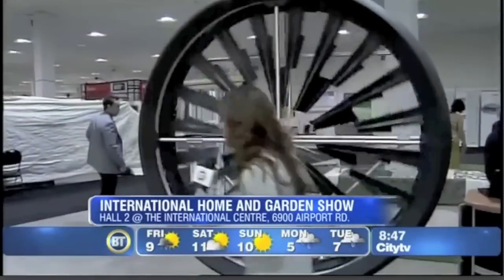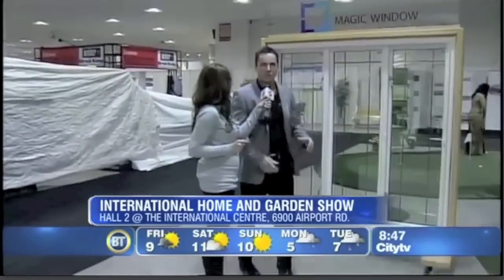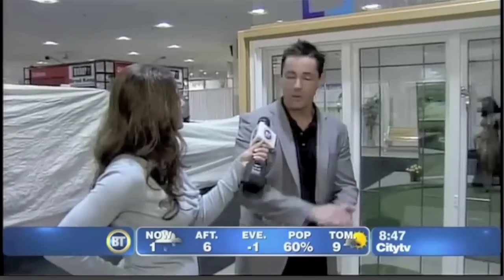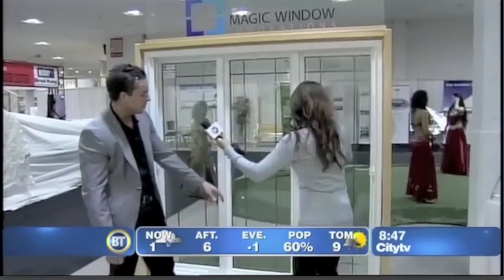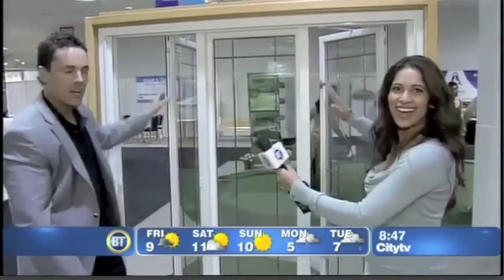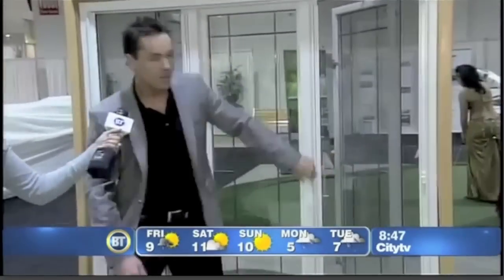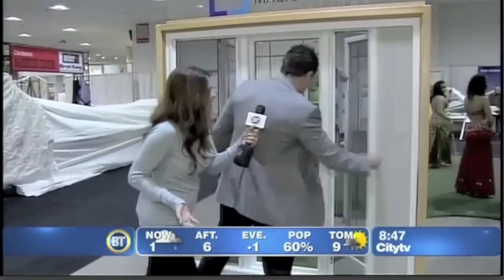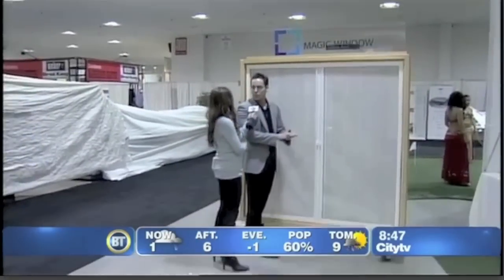Magic Windows featured on Citytv's Breakfast Television